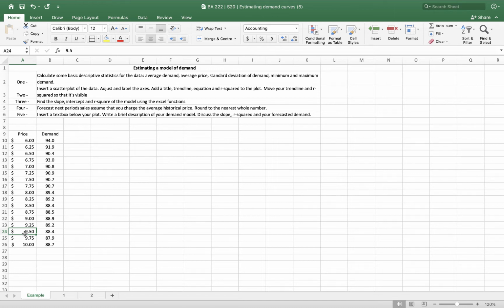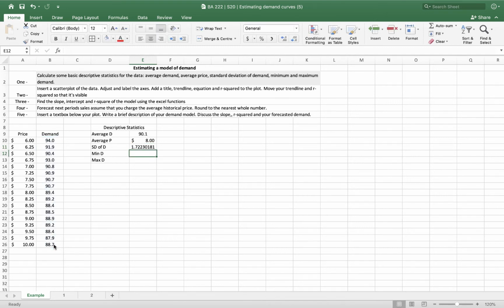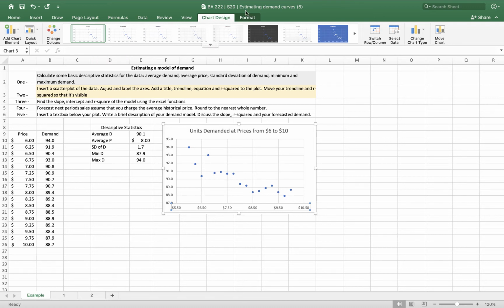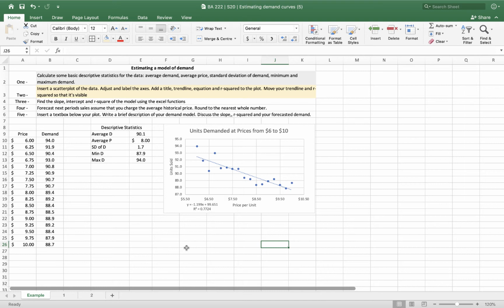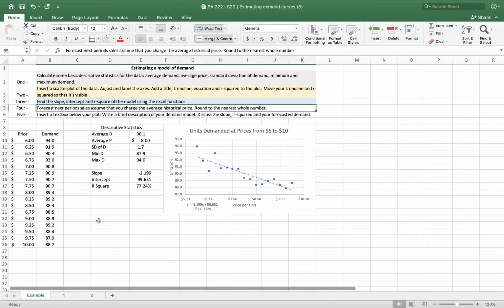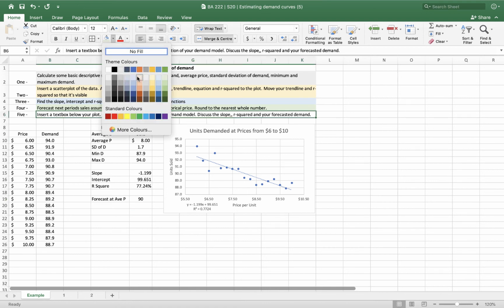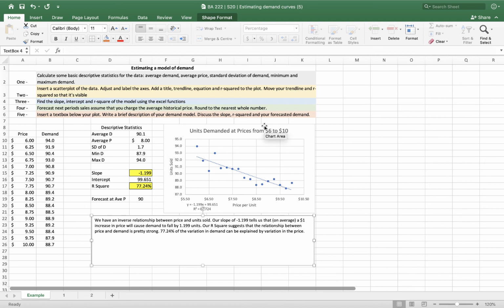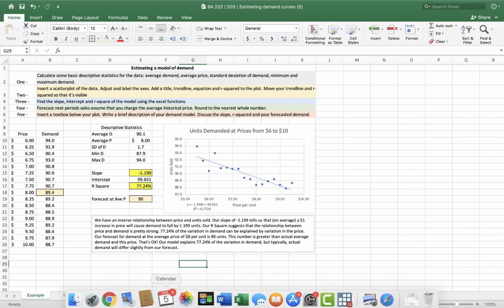Creating Linear Demand Models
Using historical demand data to create a linear model of demand. Calculate and discuss slope, intercept and r square